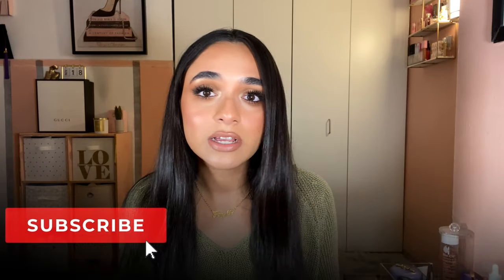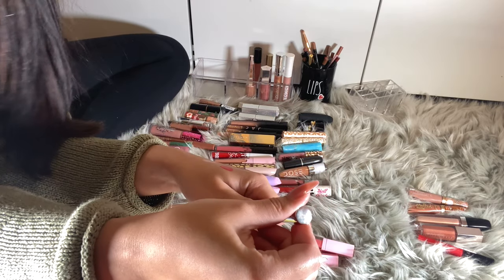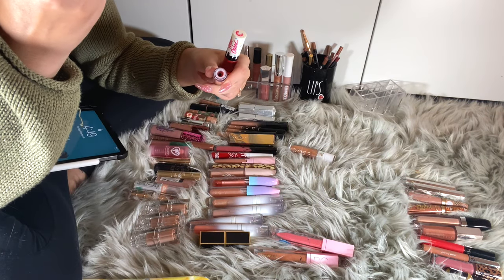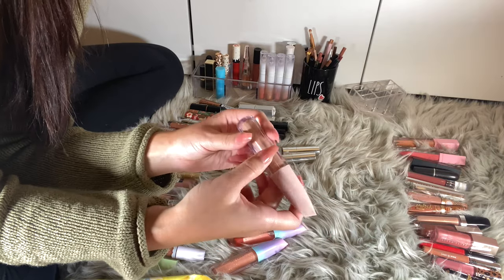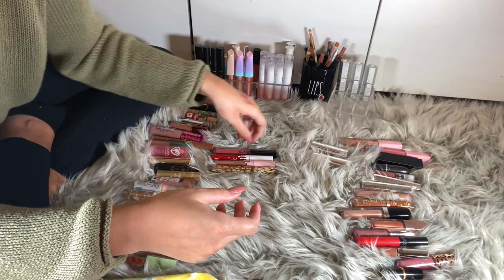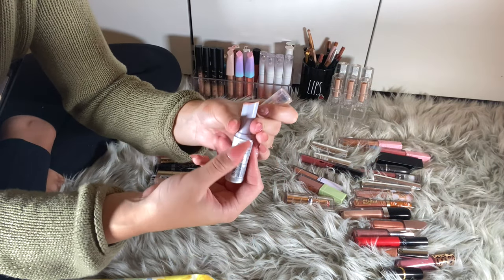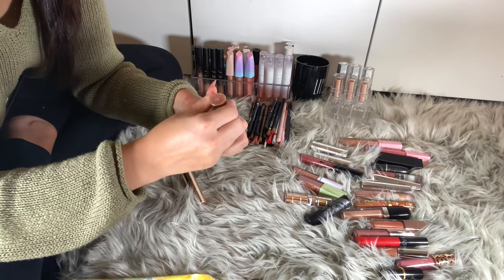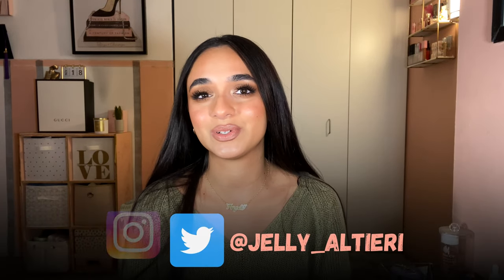Massive Lipstick Declutter 2021 with Swatches | Angele Jelly Altieri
Here we go with my lipstick declutter for 2021. I have too many lip products for what I am actually using so let's get to decluttering. I swatch every lipstick, lipgloss, and lip liner. I will do a declutter of the rest of my makeup next.

Tarte Hydrating Base Tape
E.l.f Poreless Putty Primer
Milani Undereye Tint - peach
KVD Lock-it Powder Foundation - medium 155
Tarte Ultra Creamy Shape Tape - 35 N
Charlotte Tilbury Flawless Finish Powder - medium
Physicians Formula Butter Bronzer - endless summer
Trixie Cosmetics Just a Girl Blush Palette
KVD Contour Duo - medium
Kiko Milano Baked Blush
Fenty What it Dew Mist
Nudestix Brow Gel
Morphe Micro Brow Pencil - java
Vieve Essentials Palette
Auric Smoke Reflect - defiance
Maybelline Tattoo Studio Gel Eyeliner - bold brown
Maybelline Color Sensational - 930 truffle tease
House of Lashes Fairy Noir Lite